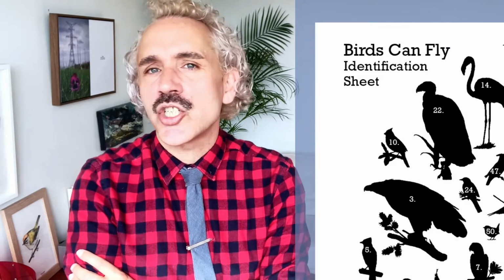Birds Can Fly Poster News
An update on a NEW poster for BirdsCanFly